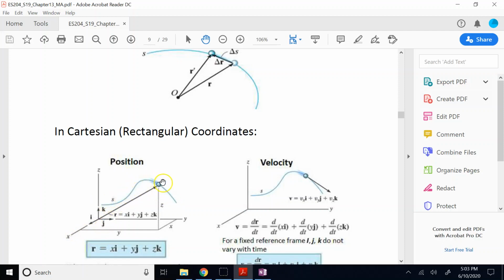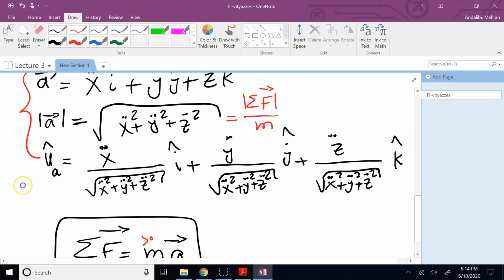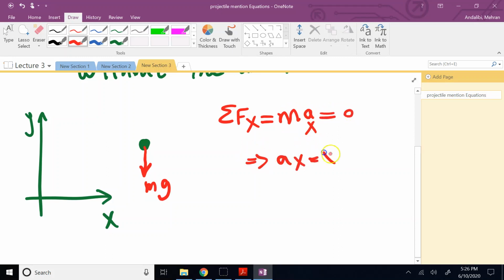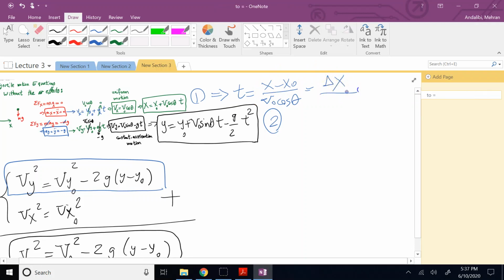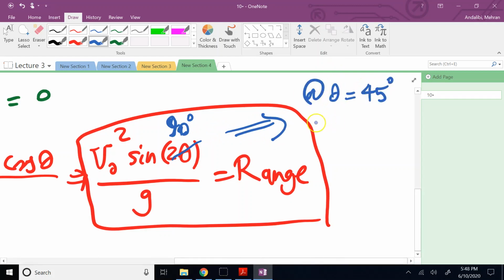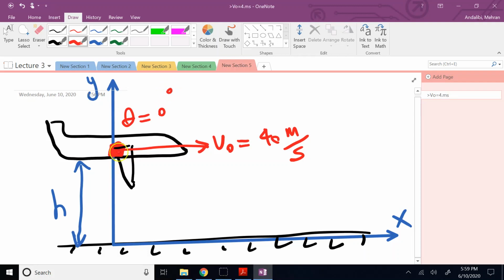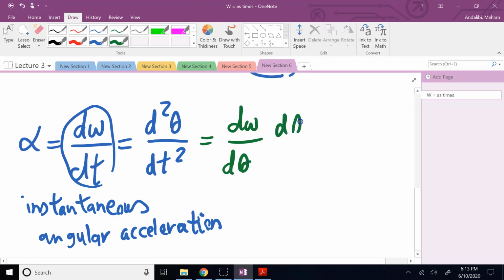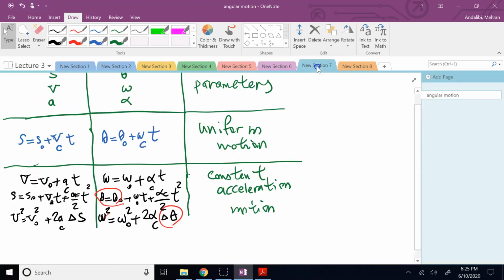Particle Kinematics: Cartesian Coordinates; Angular Motion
Kinematics of particles using the Cartesian coordinates as well as the angular motion are discussed in this video.